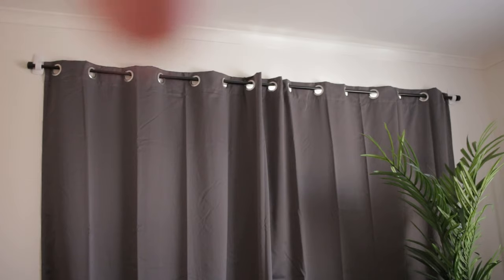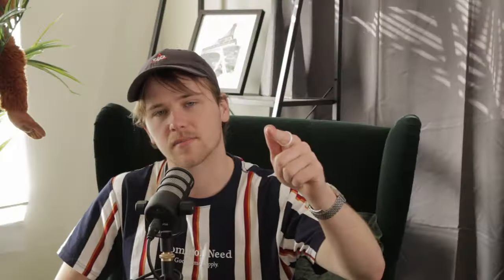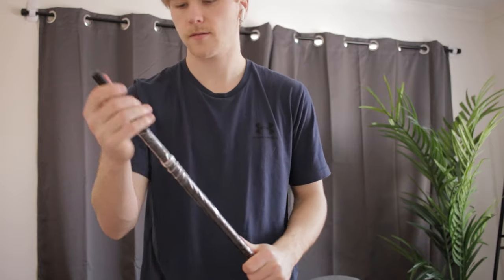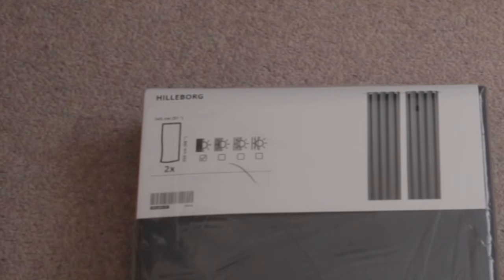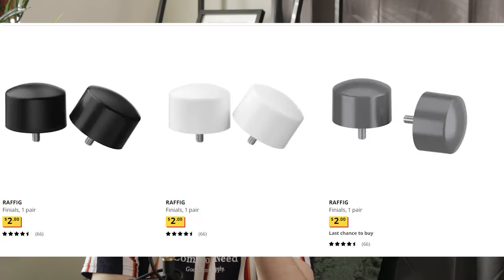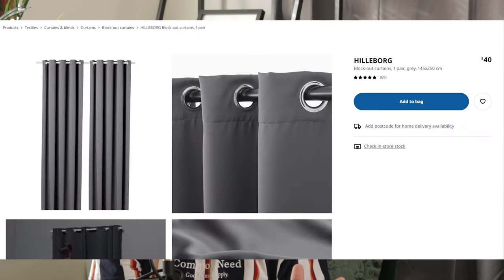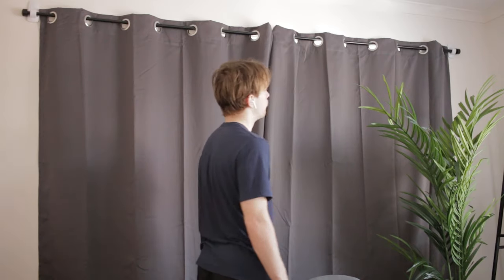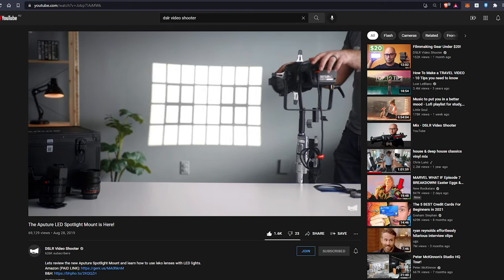How to Install Curtains Anywhere for Under $21 | No screws required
Here's how to setup curtains on a budget that can be done almost anywhere for any need. This process allows curtains to be installed on any wall without requiring screws or any other permanent fittings.

Command Hooks
Raffig Curtain Ends
Racka Curtain Rods
Hilleborg Black out Curtains

VIDEO OVERVIEW
Introduction 0:00
Placing Command Hooks: 0:48
Ikea Racka Curtain Rod 2:55
Hilleborg Curtains 3:13
Raffig Curtain Ends 3:37
Ending, ya snooze bags 4:03

Amazon Prime

SOFTWARE
I use Premiere Pro, AfterEffects, PhotoShop & Lightroom to for this channel.
I also use Notion to keep track of my workflow tasks.

GEAR
Main Camera
Vlog Camera
Saramonic Smartrig II
Canon 24mm f/2.8 STM
Lighting: Viltrox L116T
Daily Laptop